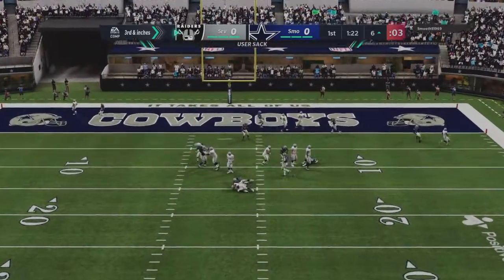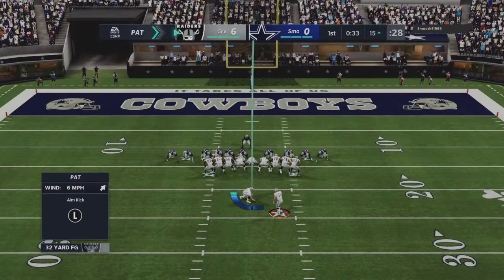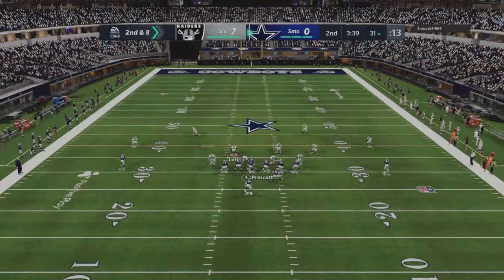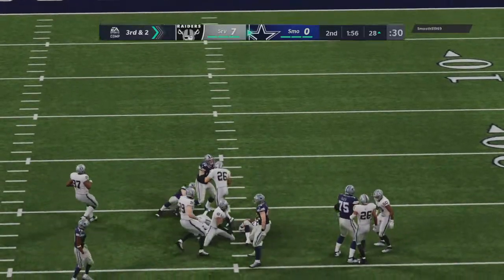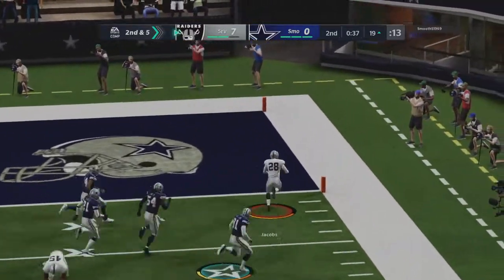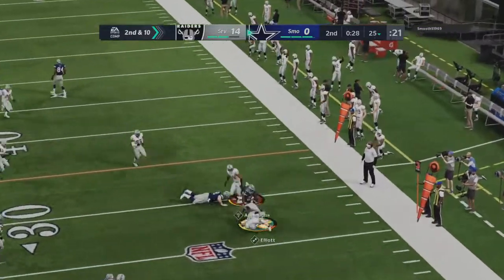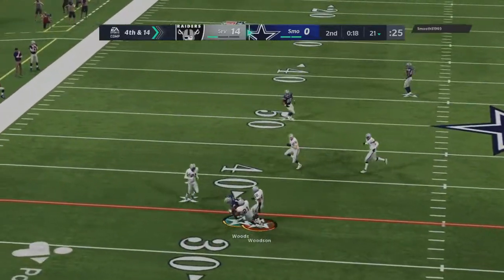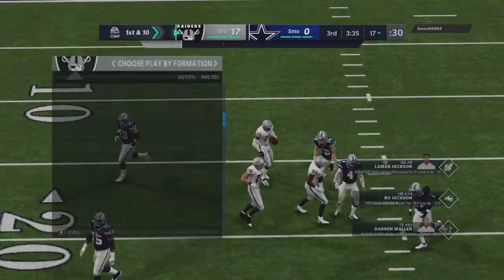Madden NFL 21_20210530183904